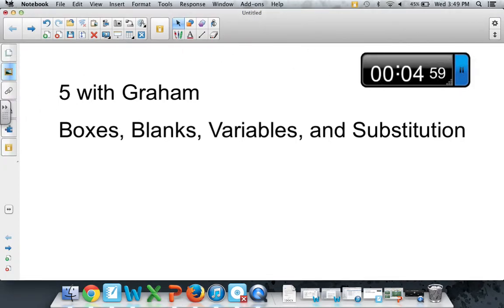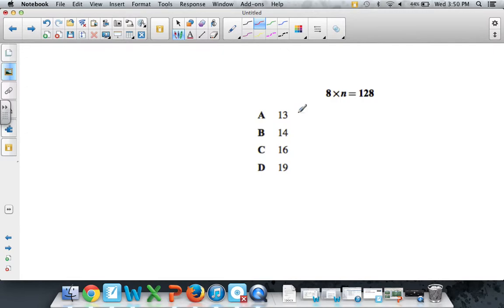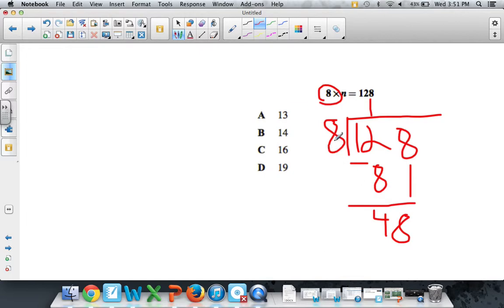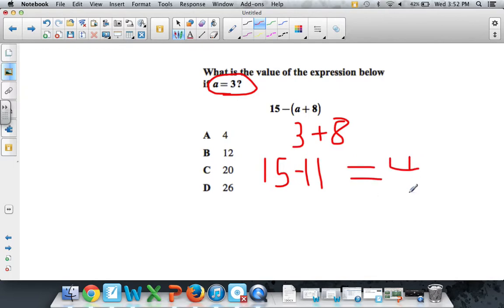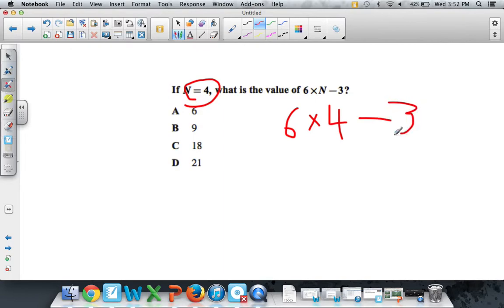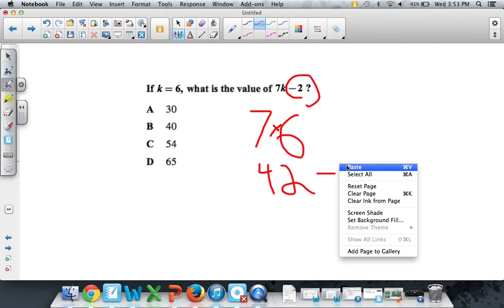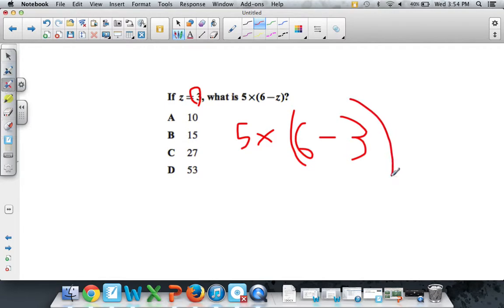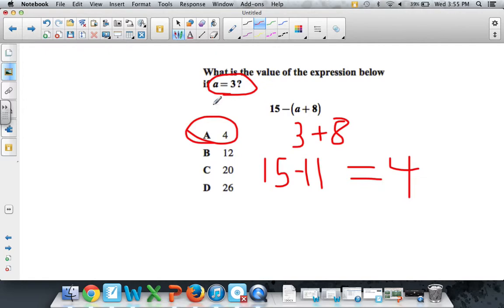Algebra, Variables, Substitution 5 With Graham